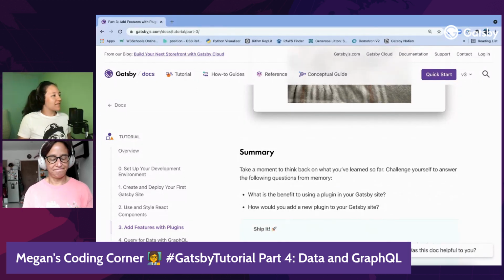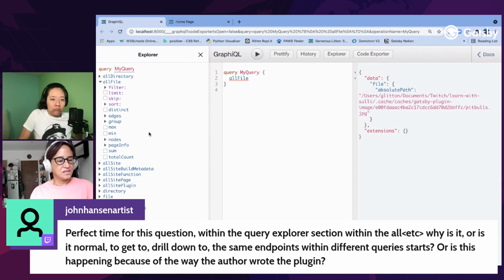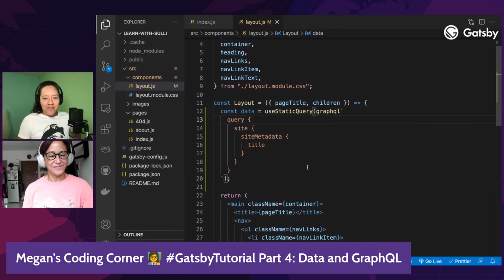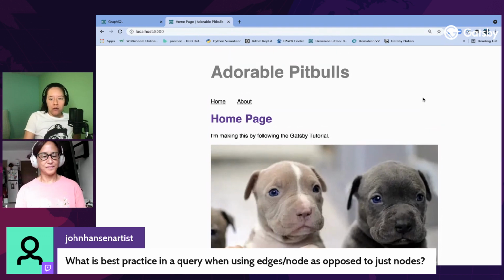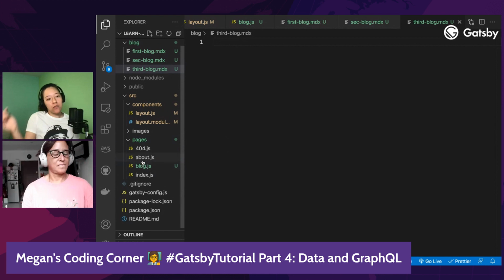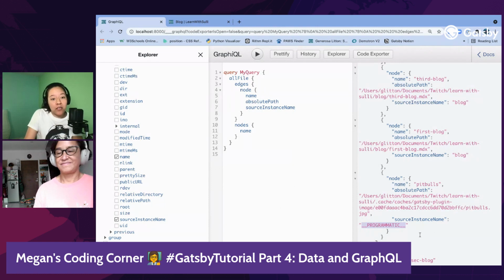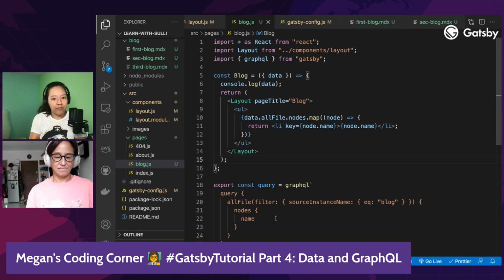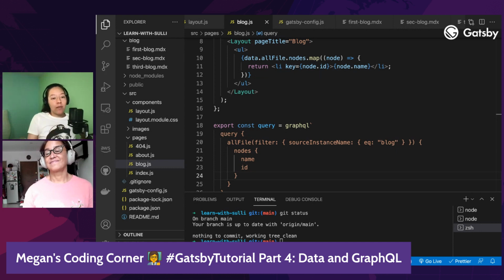Livestream | Megan's Coding Corner — Gatsby Tutorial, Part 4: Focus on Data & GraphQL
So you've worked your way through Parts 1-3 of the Gatsby Tutorial and now you're ready to dive into the data layer? That's wonderful because both Parts 4 and 5 focus on it! In this video, Megan and Generosa ease you into Part 4 by teaching you how to add data to Gatsby’s data layer and how to pull that data into your React components.

By the end of the Gatsby Tutorial Part 4, you will be able to:
- Use GraphiQL to explore the data in the data layer and build your own GraphQL queries.
- Use the useStaticQuery hook to pull data into a “building-block” component.
- Use the gatsby-source-filesystem plugin to pull data into your site from your computer’s filesystem.
- Create a page query to pull data into a page component.

Join us LIVE on the Gatsby Twitch channel for the fifth session of "Megan's Coding Corner: The New Gatsby Tutorial, Part 5: Focus on Transformer Plugins & MDX Content" on Wednesday, July 14th, at 10am PT/1pm ET/5pm UTC or catch the video here on this "Megan's Coding Corner: The New Gatsby Tutorial" Playlist afterwards. And, keep up with all our updates by following us on Twitter @Gatsbyjs!